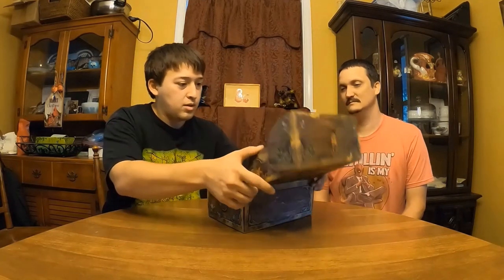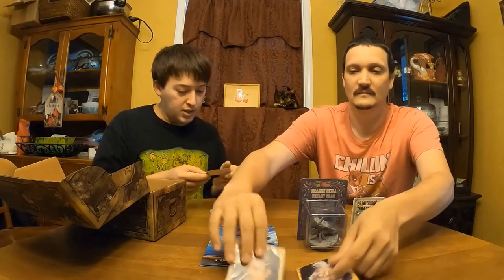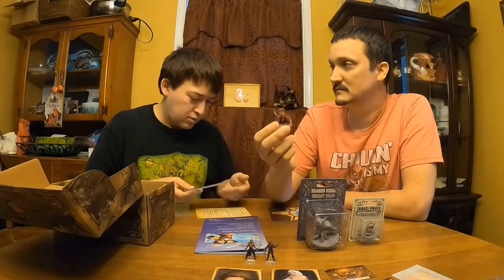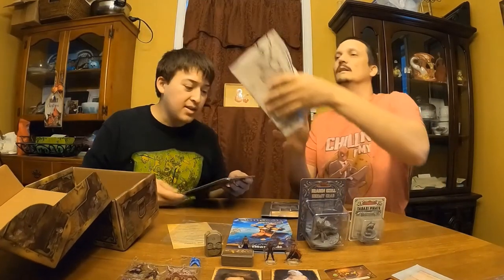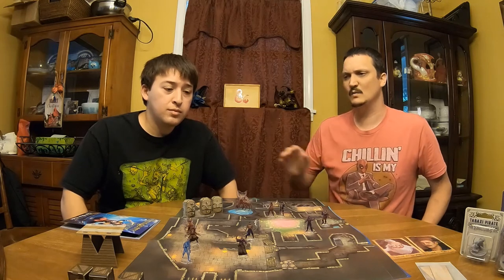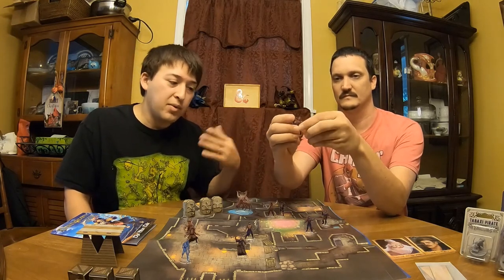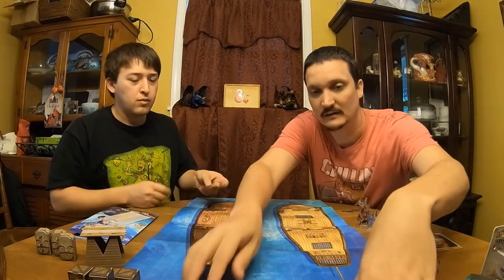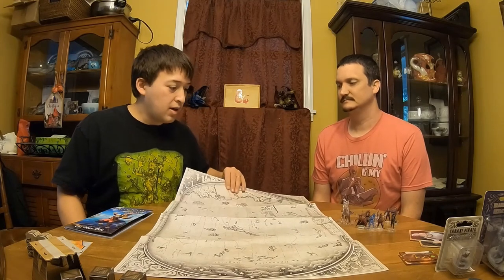Dungeon in a box 3-1 Review July 2020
This is The Games' Hall doing an unboxing and review of the July 2020 Dungeon in a box. This is a company that makes products that work with Dungeons and Dragons but could also be used with other games. We hope you like this video and hope it inspires you to try the product as well. Thanks a lot.